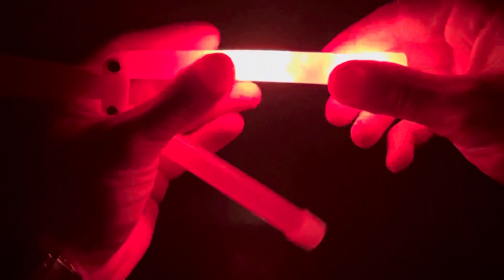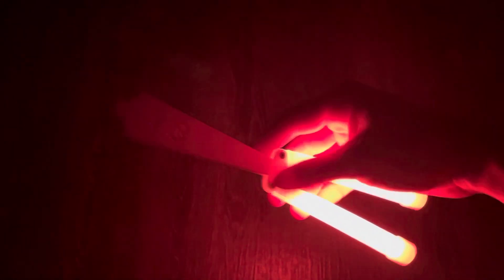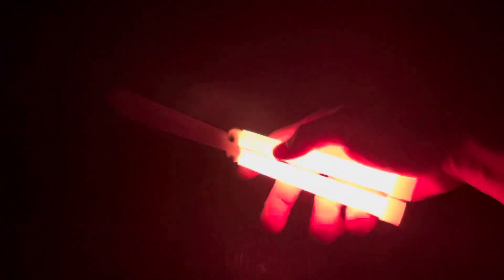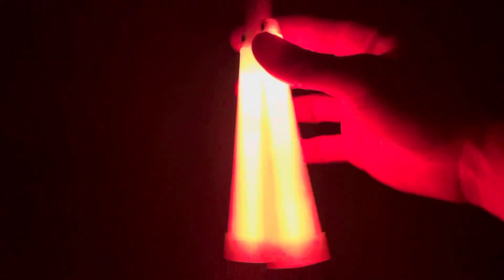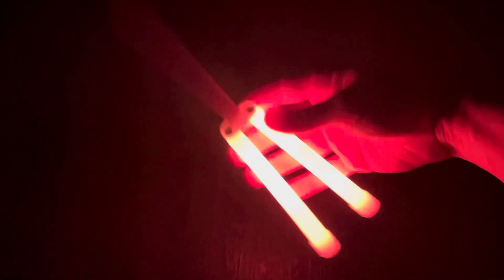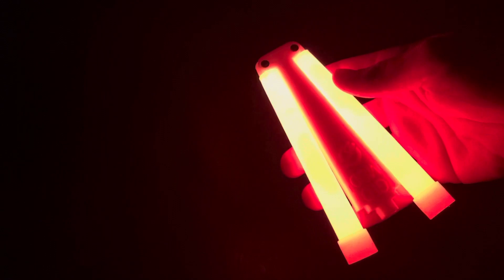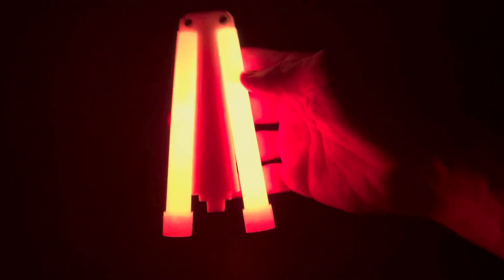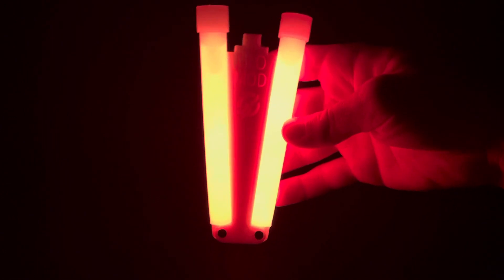GLO MOD GLOWING - CRACKING IT - BALISONG FLIPPING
Cracking the Glow Stick Balisong Flipping Glo-Mod to Glow on camera!!